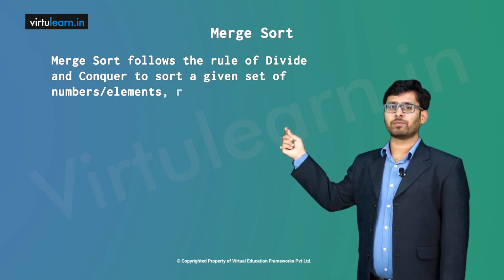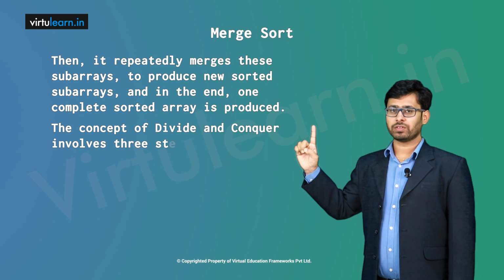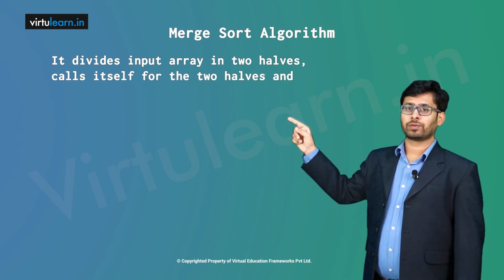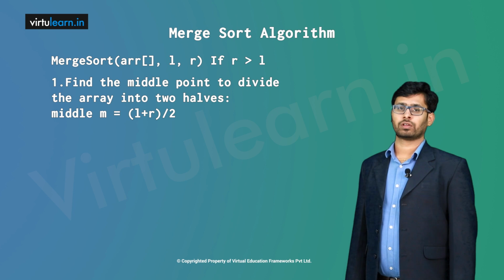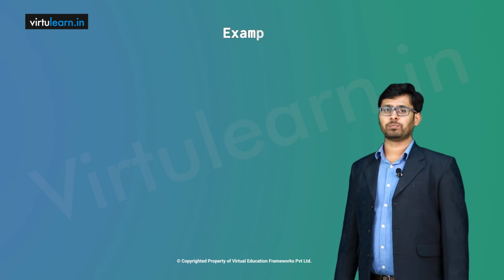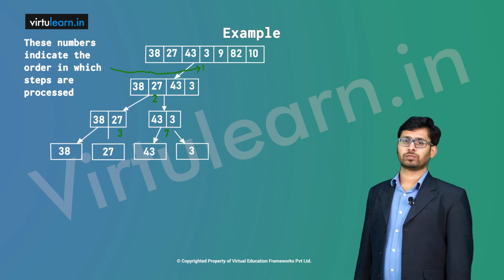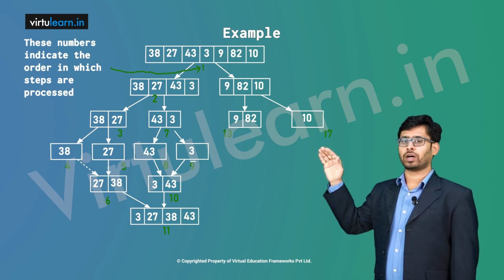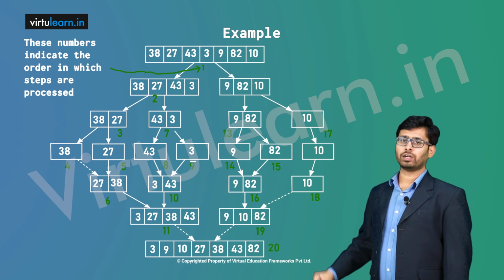CL158 Merge Sort